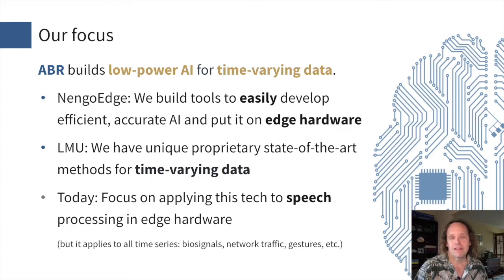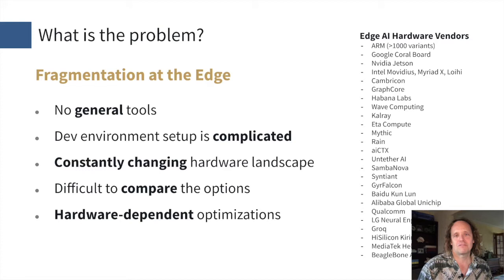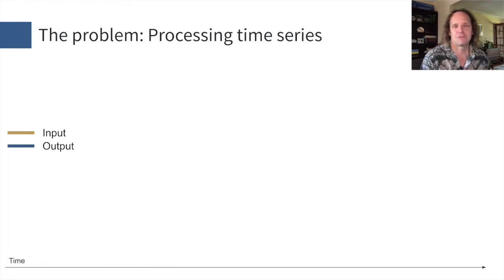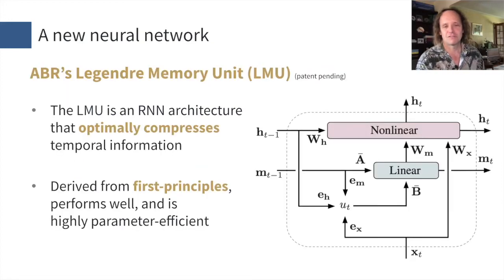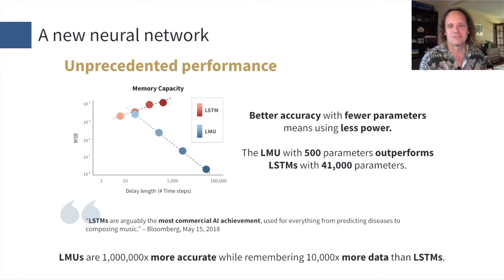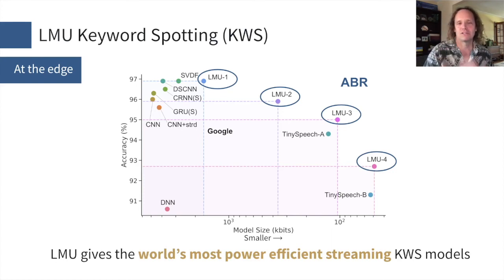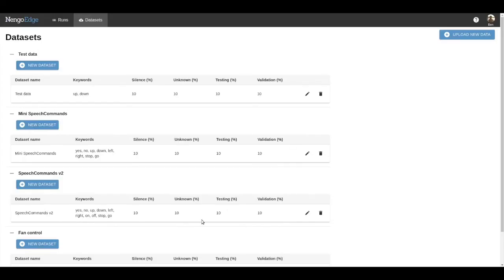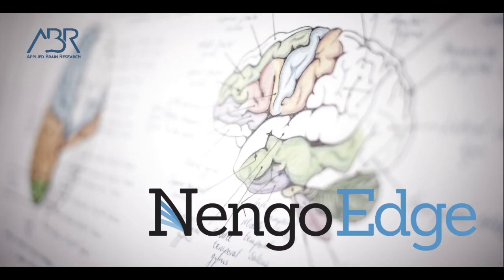Introducing NengoEdge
Introducing NengoEdge - Edge AI Deployment Operations Platform for AI Developers.

NengoEdge is in beta as of Nov 2021 and free for edge AI developers who are deploying keyword spotting to the edge.

Sign up for free access to the NengoEdge beta and get $100 in usage credits!